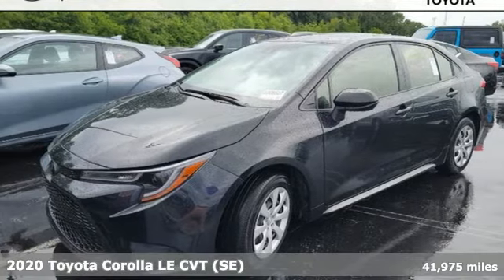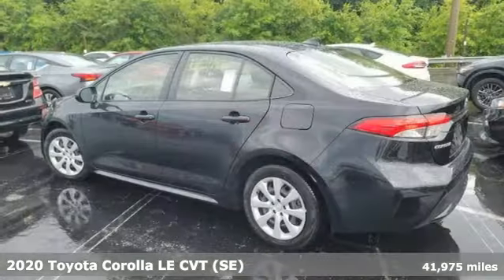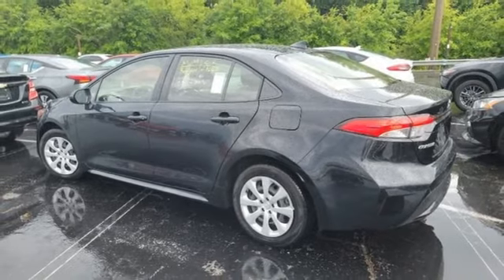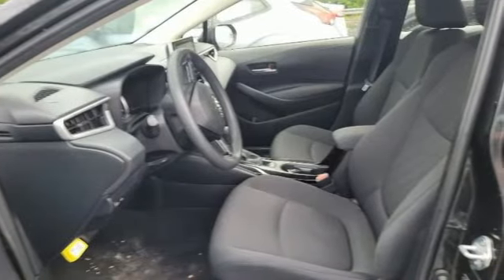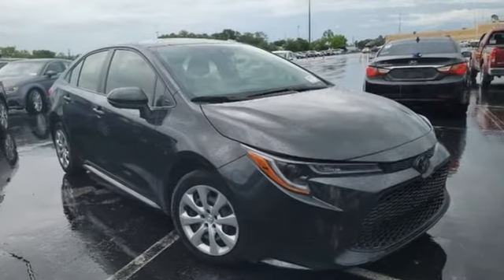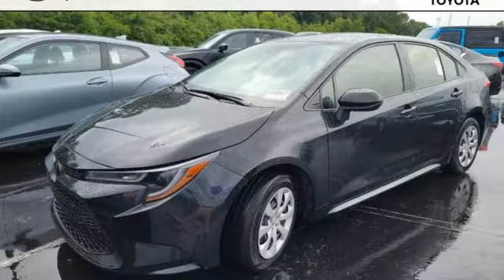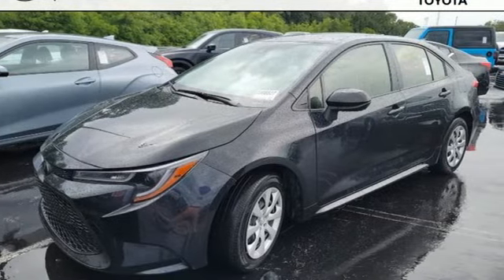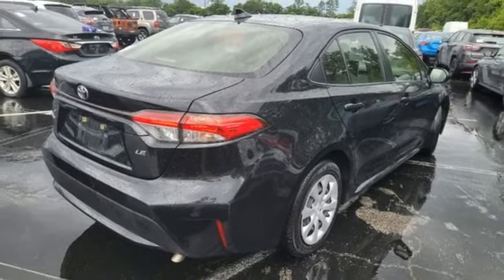Used 2020 Toyota Corolla Rochester, MN X8964 - SOLD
Year: 2020
Make: Toyota
Model: Corolla
Trim: LE
Engine: 1.8L I4 DOHC 16V
Transmission: CVT
Color: Black
Interior: Black
Mileage: 41975
Stock #: X8964
VIN: JTDEPRAE5LJ088882
Certified. Recent Arrival! Collision Warning System, Adaptive Cruise Control, Lane Keeping Assist, Touchscreen Controls, Backup Camera, Apple CarPlay, Bluetooth Hands Free, Portable Audio Connection, Toyota Entune, Cruise Control, Power Package, ABS brakes, Air Conditioning, Automatic temperature control, Electronic Stability Control, Emergency communication system: Safety Connect with 3-year trial, Rear window defroster, Remote keyless entry, Steering wheel mounted audio controls, Traction control. CARFAX One-Owner. Clean CARFAX.brbrBlack 2020 Toyota Corolla LE FWD FWD 30/38 City/Highway MPGbrbrToyota Certified Used Vehicles Details:brbr * Powertrain Limited Warranty: 84 Month/100,000 Mile (whichever comes first) from TCUV purchase datebr * Limited Warranty: 12 Month/12,000 Mile (whichever comes first) from TCUV purchase datebr * Vehicle Historybr * Limited Comprehensive Warranty: 12 Month/12,000 Mile (whichever comes first) from certified purchase date. Roadside Assistance for 7 Year / 100,000 Milebr * Transferable Warrantybr * Warranty Deductible: $0br * Roadside Assistancebr * 160 Point InspectionbrbrbrAwards:br * 2020 KBB.com 10 Coolest New Cars Under $20,000 Stop by, call, or email us today at Rochester Toyota. We look forward to earning your business.

Address:
4365 Canal Place Southeast